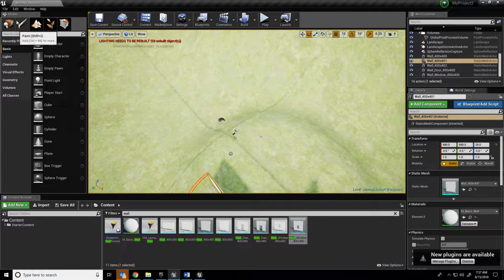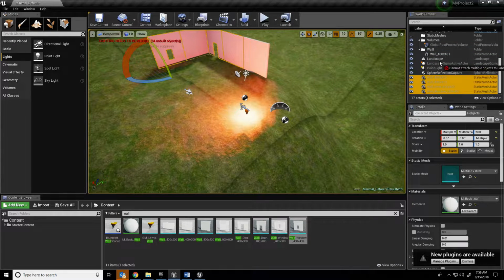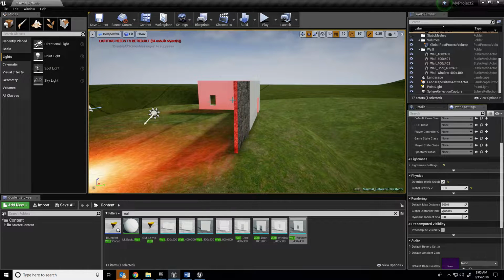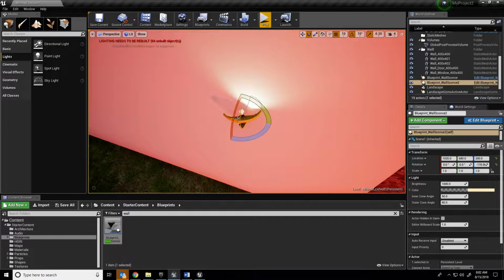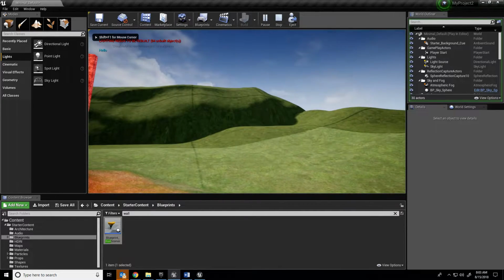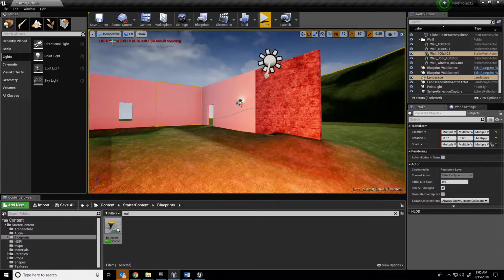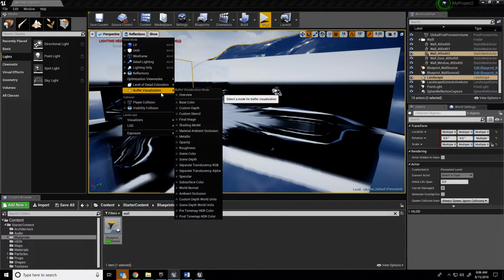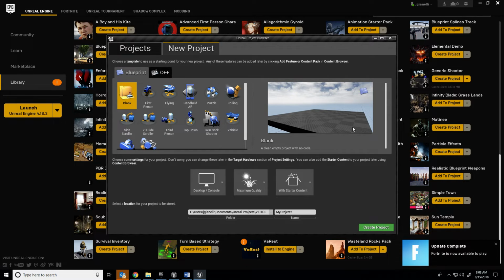Unreal Engine Beginner Tutorial - 01